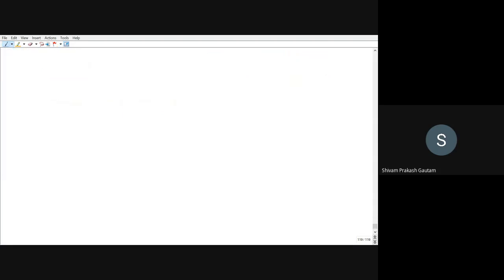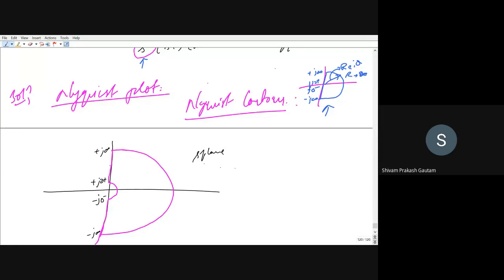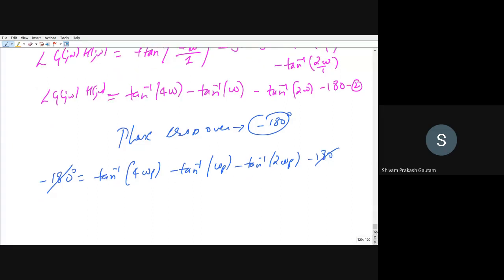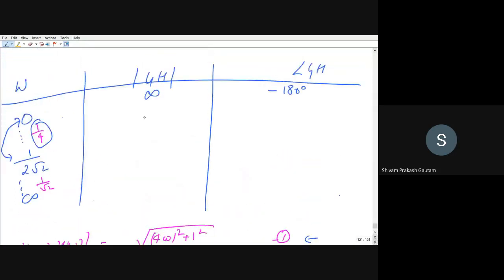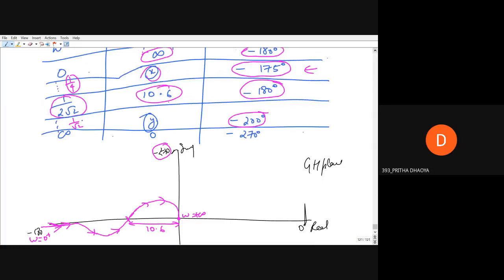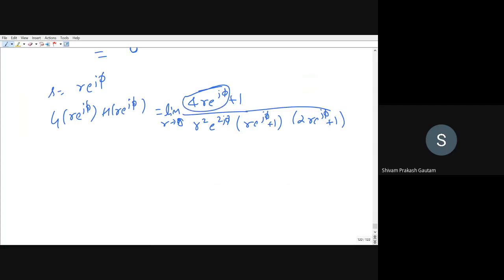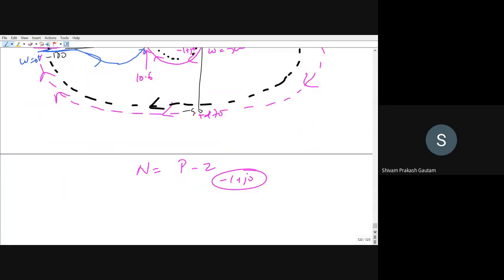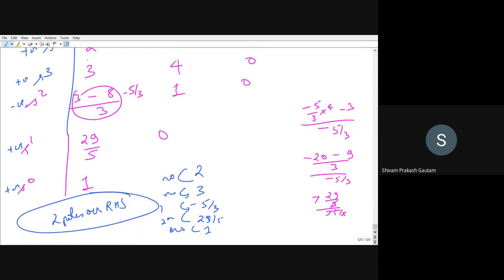Nyquist Plot Part-5 (Frequency response), Nyquist stability criteria problems